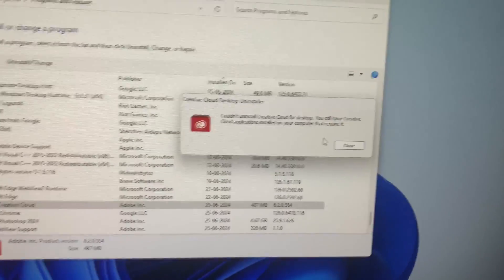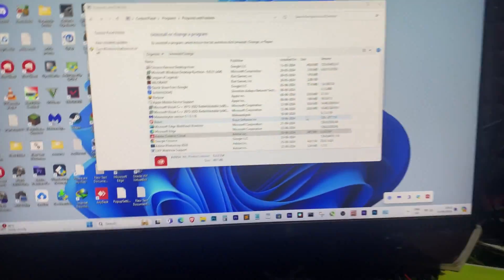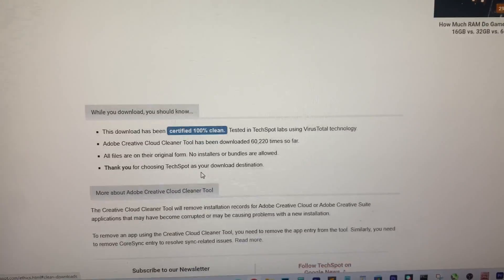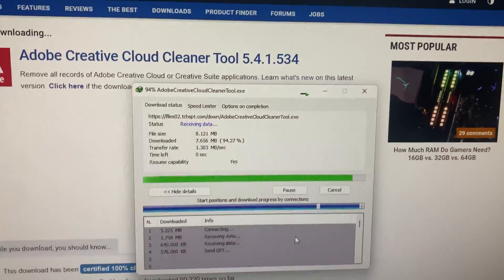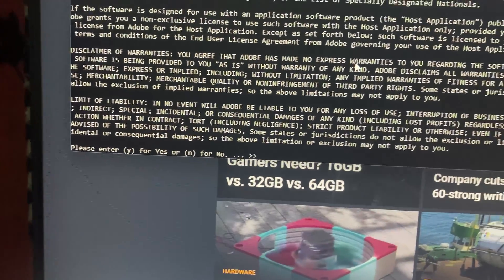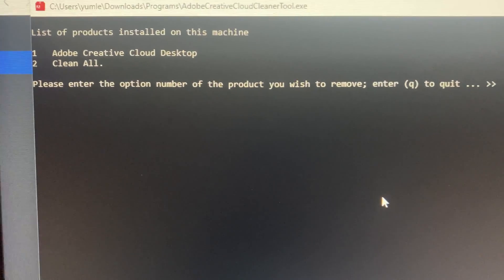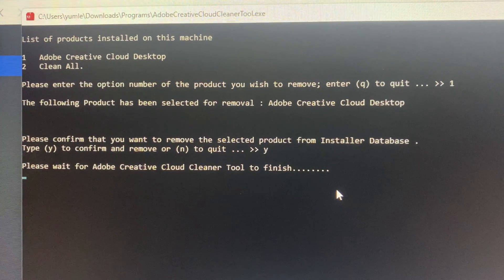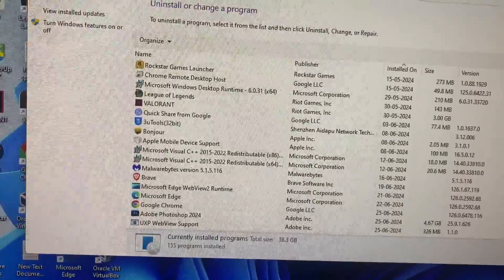FIXED | Couldn’t uninstall Creative Cloud for desktop You still have Creative Cloud applications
Are you struggling to uninstall Adobe Creative Cloud from your PC? Getting the error message: "Couldn't uninstall Creative Cloud for desktop. You still have Creative Cloud applications installed"? Don't worry! In this video, I'll show you an easy step-by-step guide to completely remove Adobe Creative Cloud using the official Adobe Creative Cloud Cleaner Tool.

🔹 Steps Covered:

Download the Creative Cloud Cleaner Tool from Adobe's official website.
Run the tool and select the appropriate options.
Verify the removal of Adobe Creative Cloud from your Control Panel.
By following these steps, you can resolve the issue and successfully uninstall Adobe Creative Cloud from your computer.

🔹 Timestamps:
00:00 - Introduction
00:30 - Downloading the Creative Cloud Cleaner Tool
01:30 - Using the Creative Cloud Cleaner Tool
02:00 - Verifying the Uninstallation